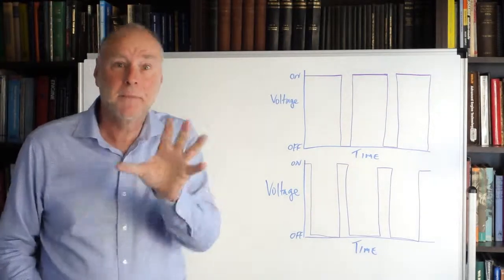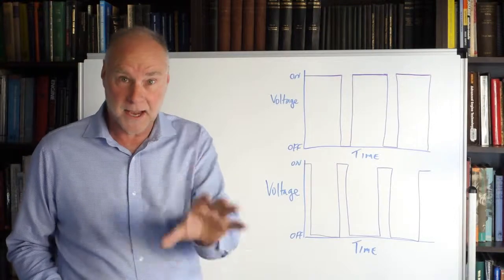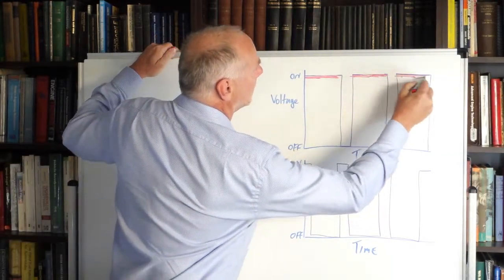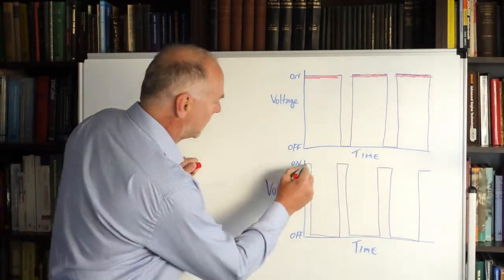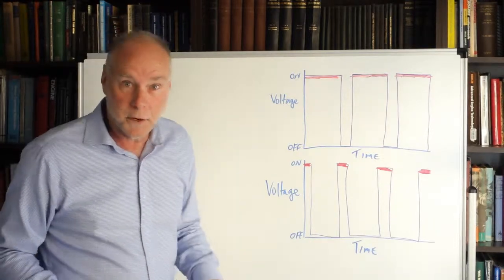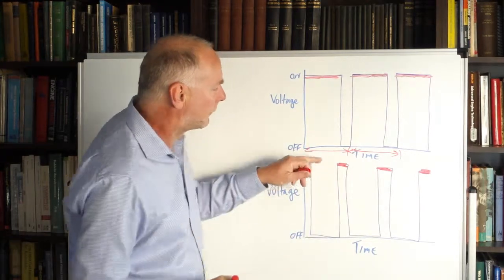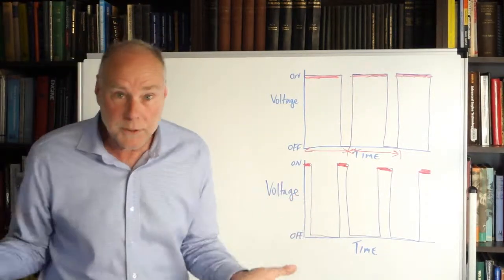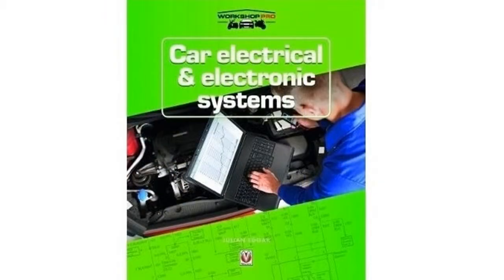How PWM control works in car electronic systems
Pulse Width Modulation is easy to understand - here's how it works in car electronic systems